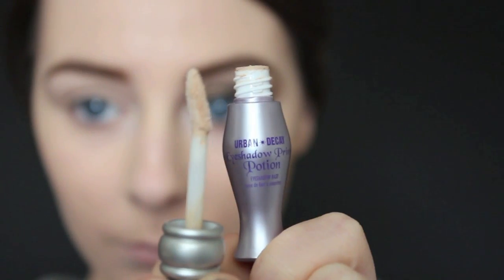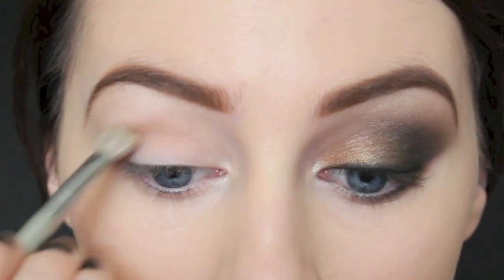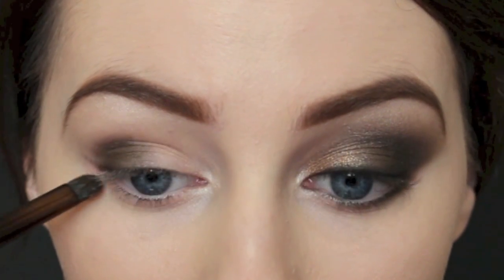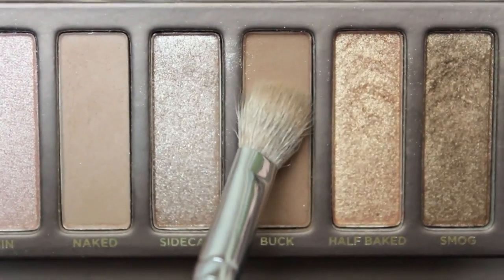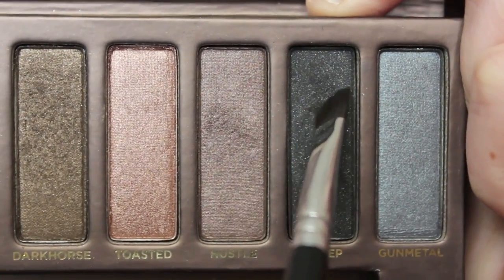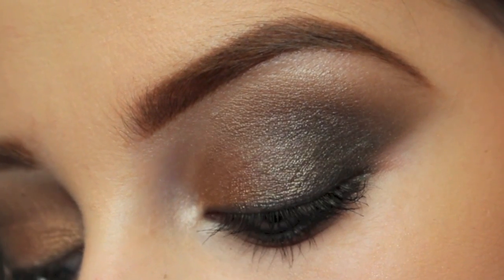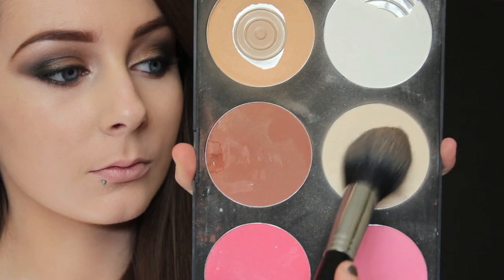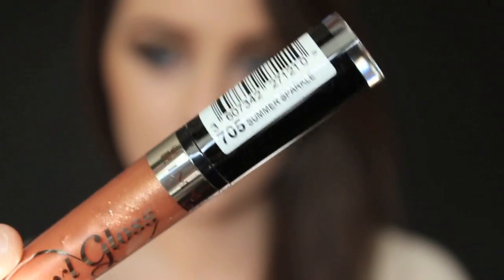Urban Decay The Naked Palette Tutorial